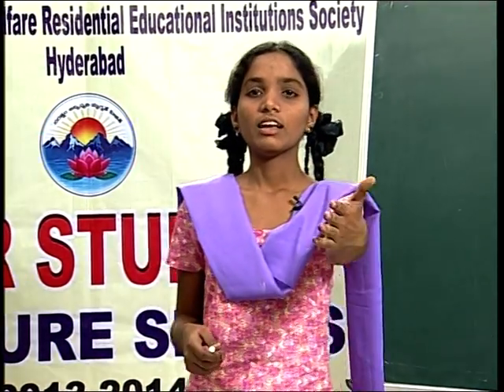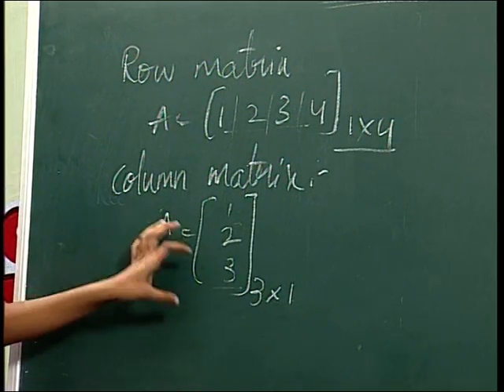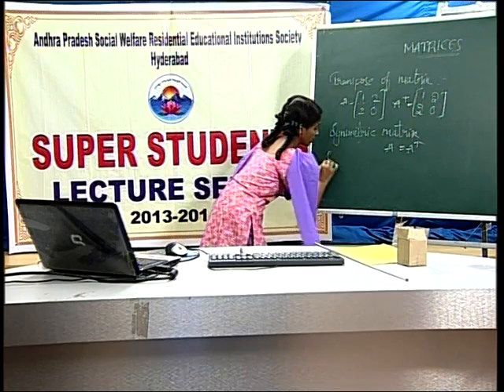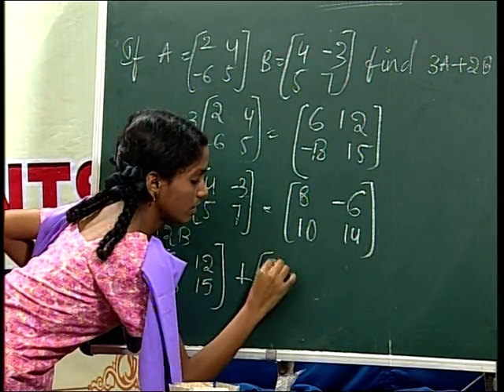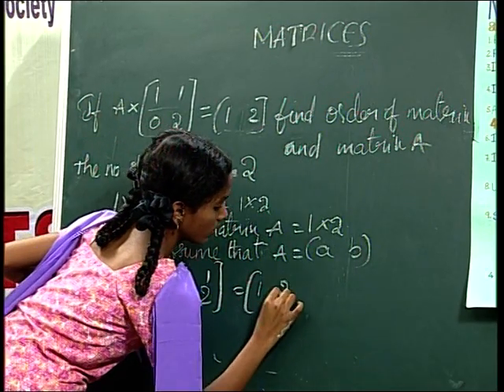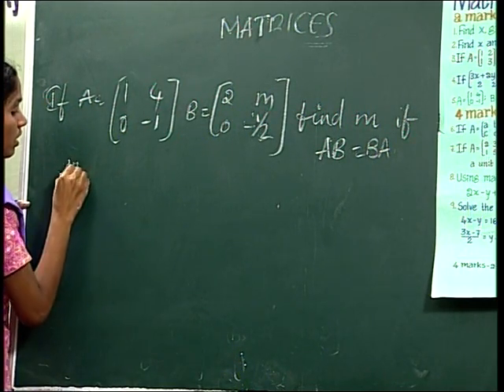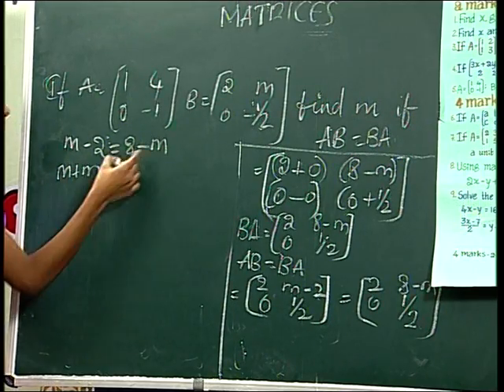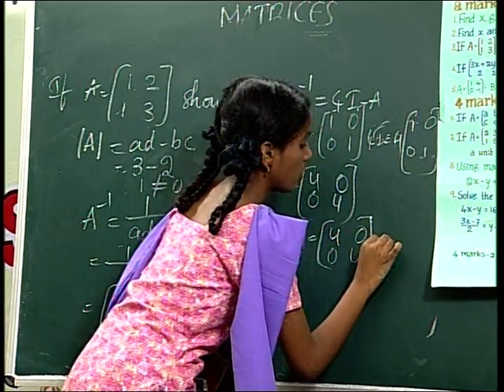APSWREIS- Super Students: -X-class Maths - Matrices by J.Samuyukta -Part-1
APSWREIS/Madikonda - Super Students: -X-class Maths - Matrices  by J.Samuyukta -Part-1 on 4.12.13